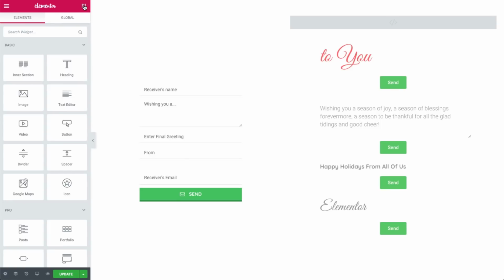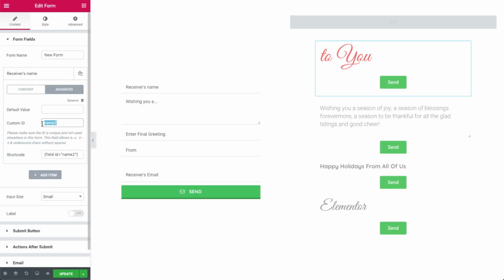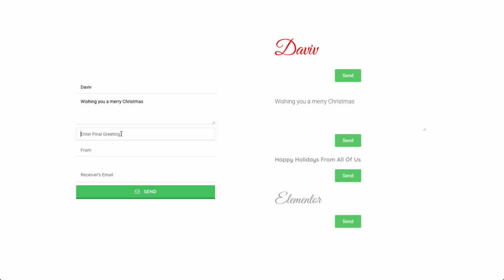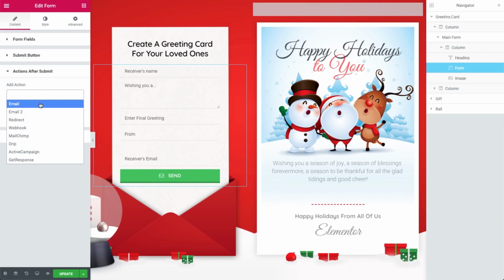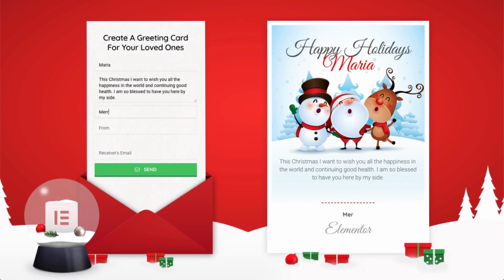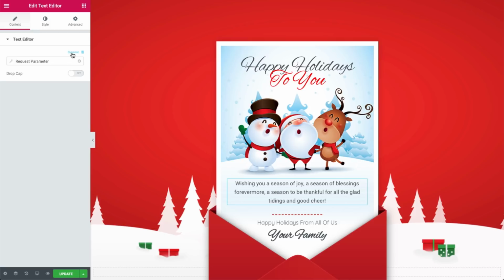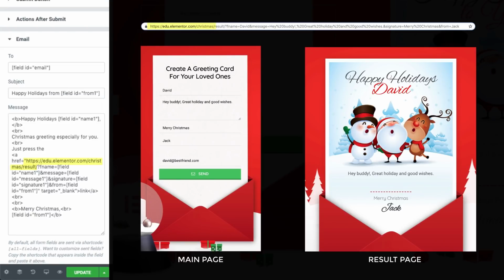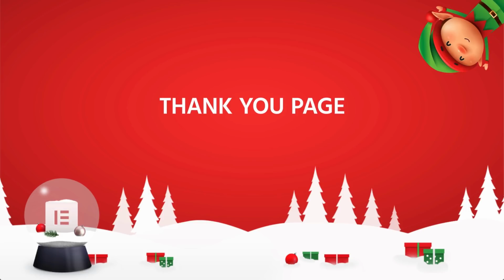How Our Team Created a Holiday Greeting Card Generator From Scratch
Want to wish your loved ones a merry Christmas and happy holidays?
In this video, we'll show you how to create a stunning Greeting Card Generator with Elementor! Heads Up – this one is for our advanced users.

In this tutorial you'll learn how to:

✔︎ Apply the dynamic request parameter
✔︎ Form redirect after submit
✔︎ Create a real time live preview